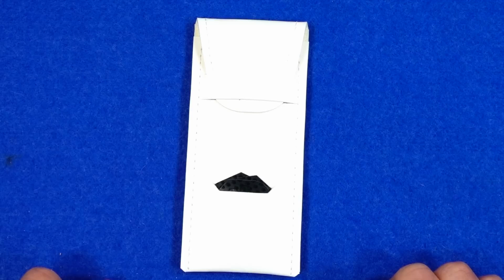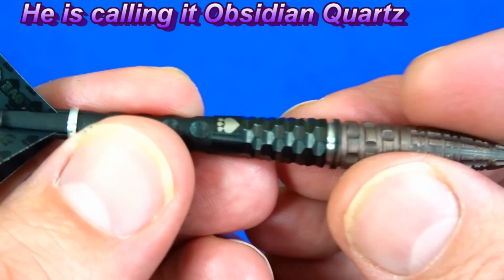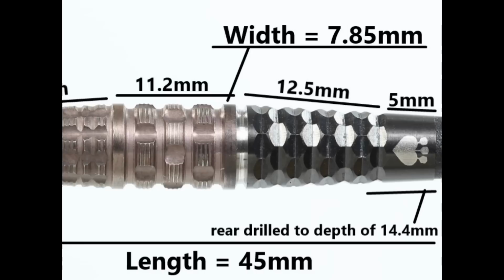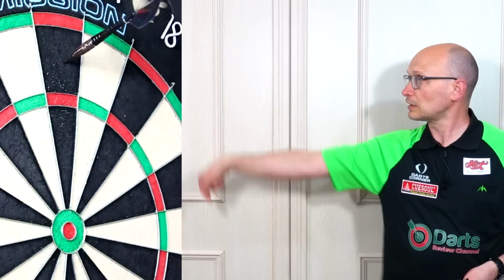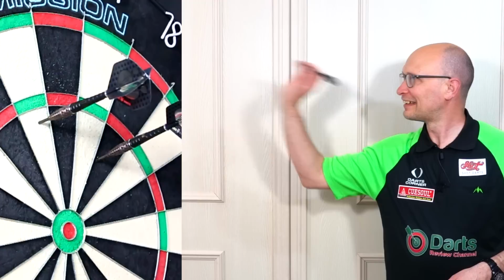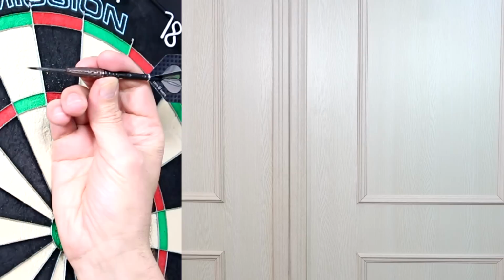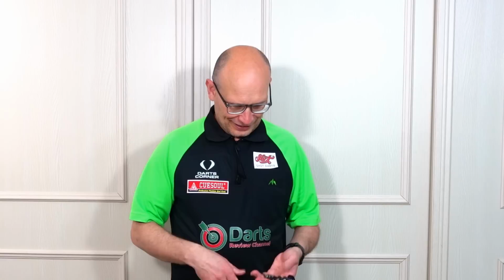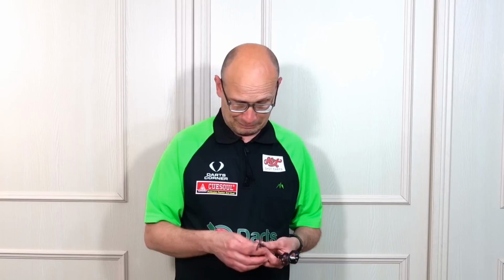Love Darts EVA Darts Review WOW It Happened Again!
An exclusive review of the Marc Kerrs new Love Darts Eva darts.  Marc runs the Love Darts channel and I have reviewed his gen 1 and gen 2 darts and now he has a new and very fancy dart that he designed with the help of Zac Thornton the Love Darts Eva.  Its a great looking and well balanced 95% tungsten darts with a bronze and black titanium coating and some very fancy machining.

Many thanks!

Video Index:

00:00 Intro
02:34 Dart Info
02:53 Box & Contents
03:57 Close Look
08:07 Detailed Dimensions
08:45 Weight
09:11 Balance
09:28 Grip Levels
09:36 Darts In Action
14:21 Flight Slow-Mo
15:06 Challenges
22:03 Conclusion
24:06 Gallery
24:30 End